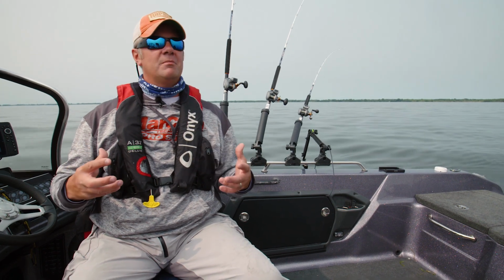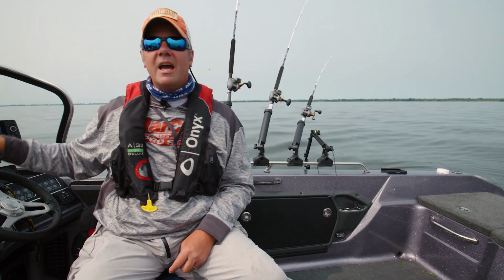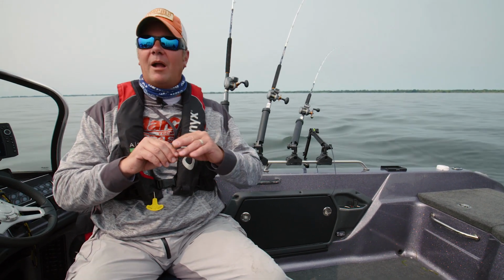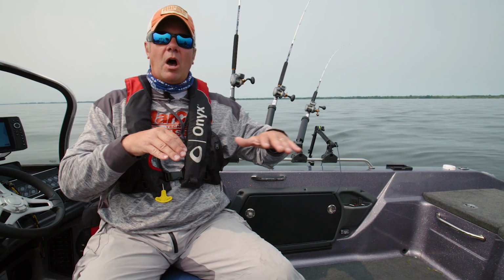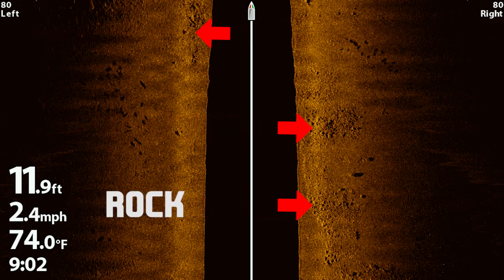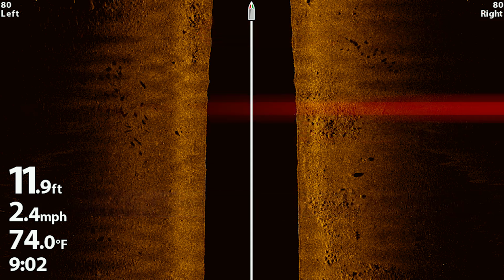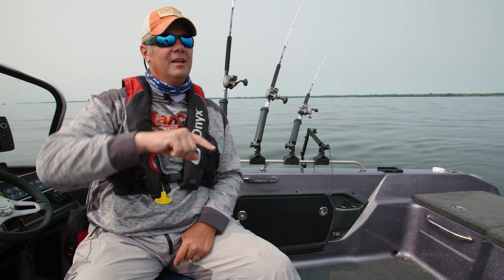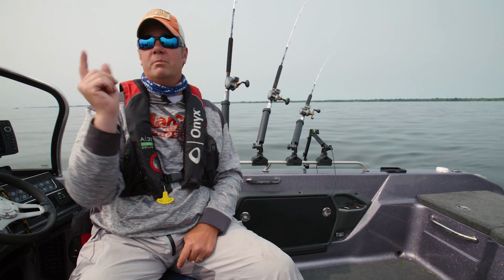Location Breakdown - Trolling Tiny Lures for Big Water Walleyes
In this week's location breakdown, James Holst gives tips on trolling cranks for walleyes on Green Bay.